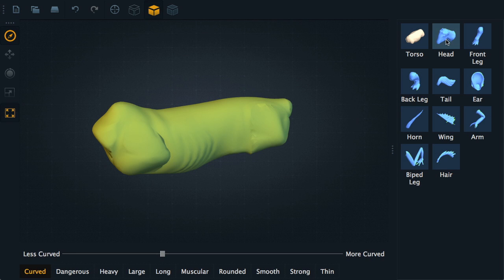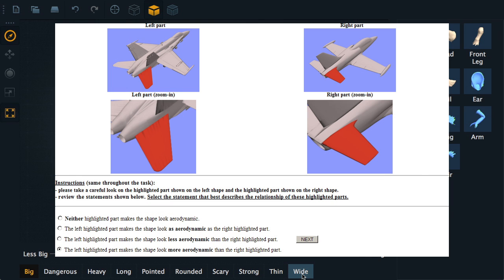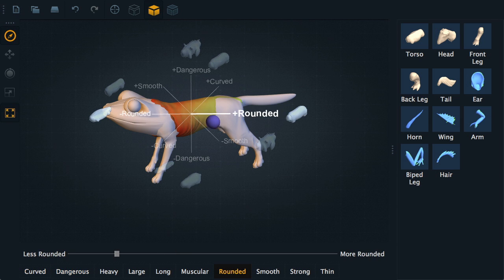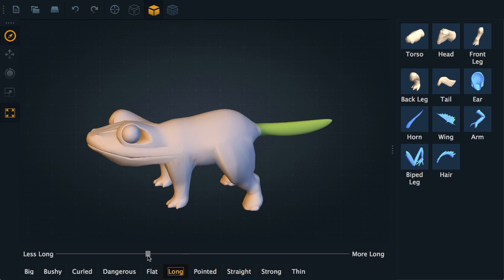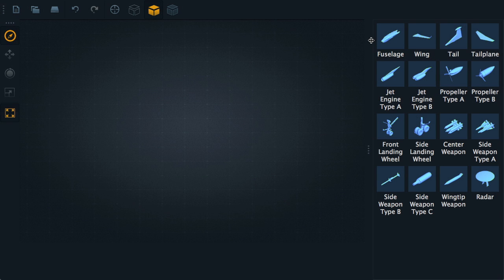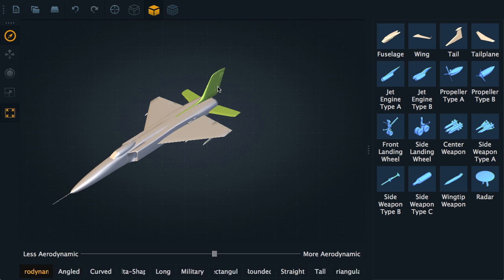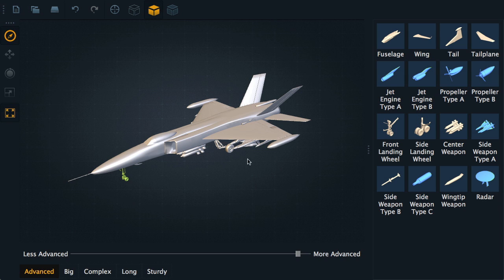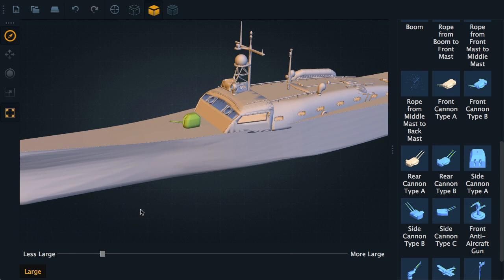AttribIt: Content Creation with Semantic Attributes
AttribIt is an approach for people to create visual content using relative semantic attributes expressed in linguistic terms. During an off-line processing step, AttribIt learns semantic attributes for design components that reflect the high-level intent people may have for creating content in a domain (e.g. adjectives such as "dangerous", "scary" or "strong"), and ranks the components according to the strength of each learned attribute. Then, during an interactive design session, a person can explore different combinations of visual components using commands based on relative attributes (e.g. "make this part more dangerous"). Novel designs are assembled in real-time as the strengths of selected attributes are varied, enabling rapid, in-situ exploration of candidate designs. We applied this approach to 3D modeling and web design. Experiments suggest this interface is an effective alternative for novices performing tasks with high-level design goals.

This video accompanies our paper "AttribIt: Content Creation with Semantic Attributes", to be presented at ACM UIST 2013 (authors: Siddhartha Chaudhuri, Evangelos Kalogerakis, Stephen Giguere, Thomas Funkhouser).